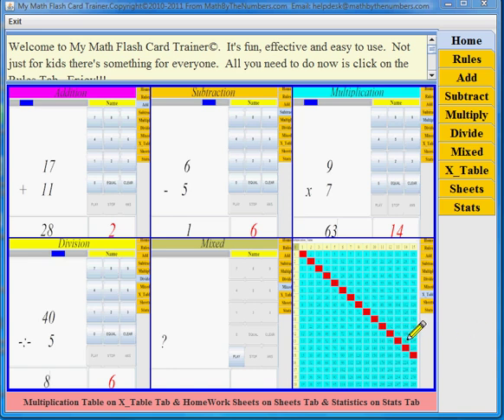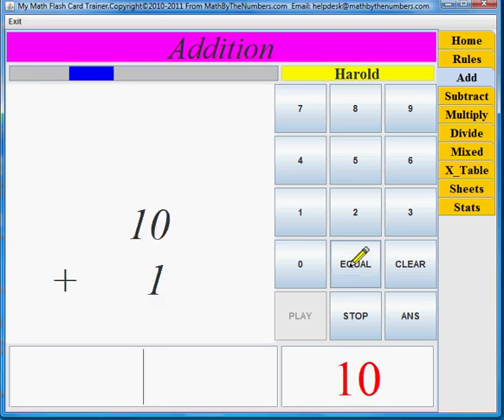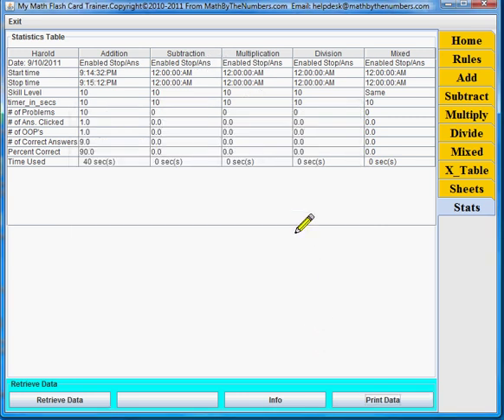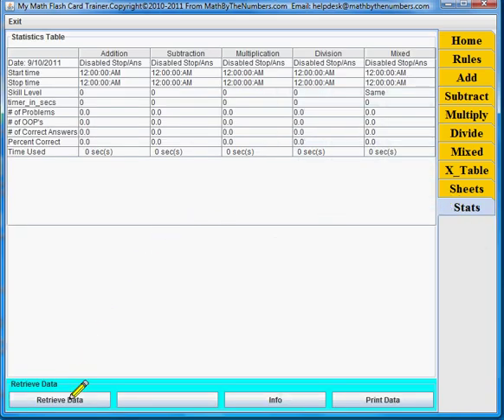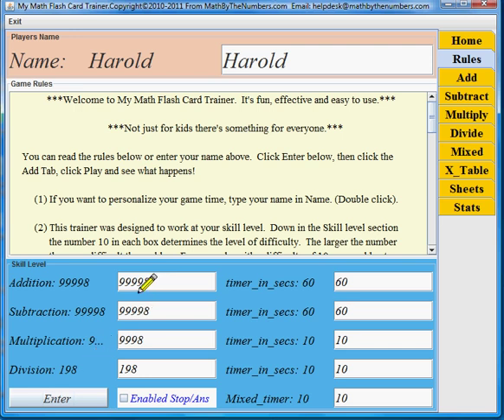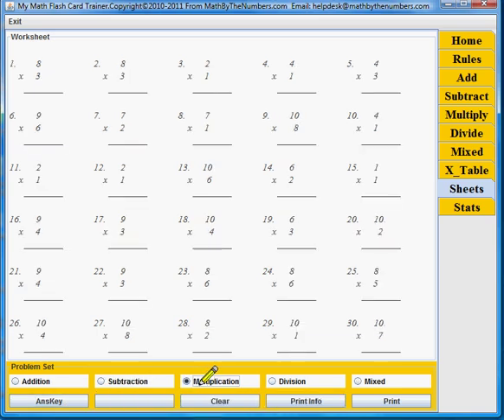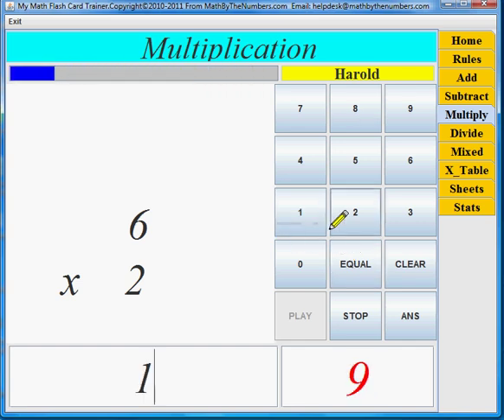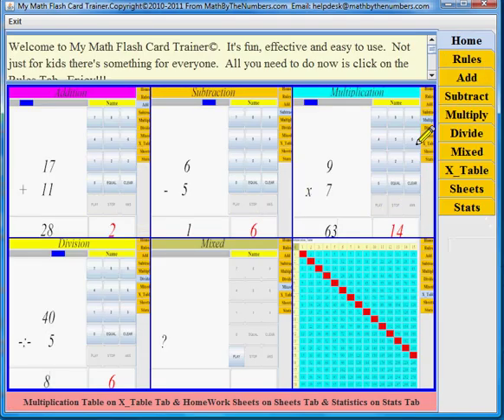Math Flashcard Trainer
A Math Flashcard Trainer for addition, subtraction, multiplication, division and mixed problems. with Multiplication table, Statistics table and printable worksheets for Students and adults.